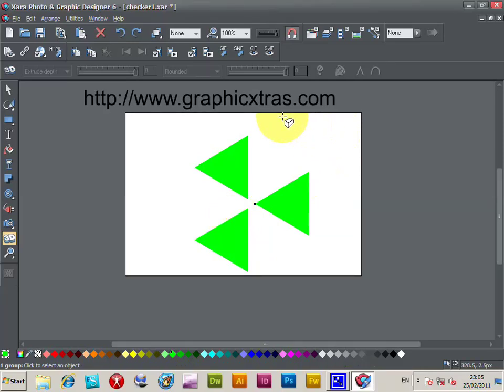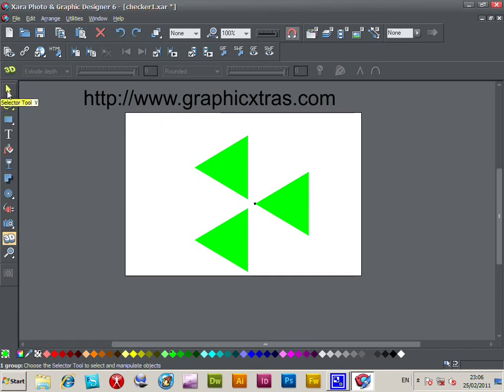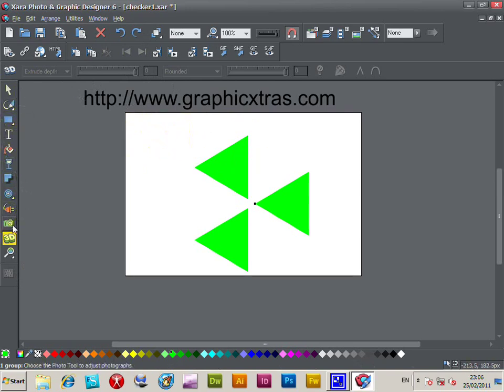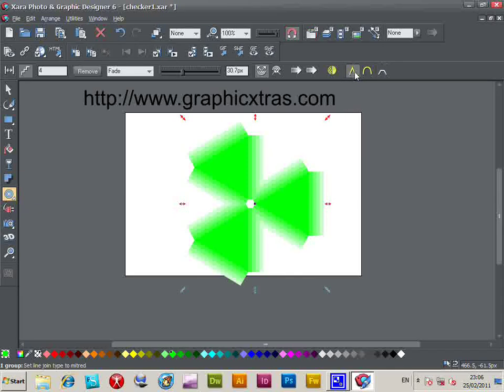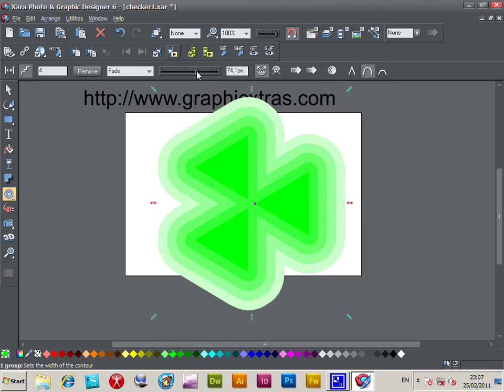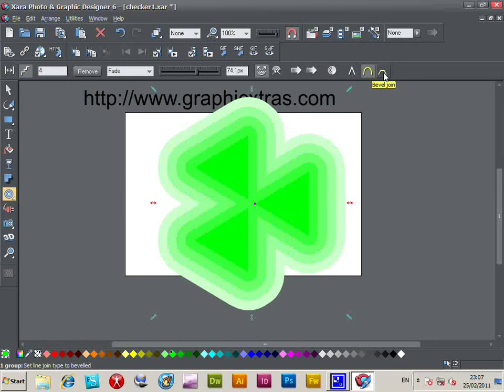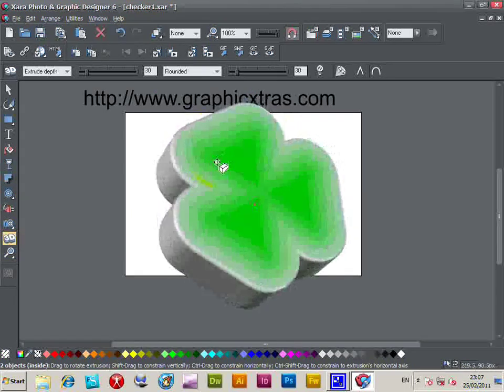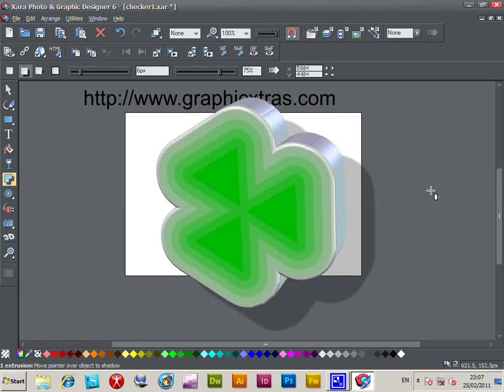How To Use Contour Tool In Xara Photo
Quick tutorial on how to use the Xara Photo and Graphic Designer 6 and contour tool, import eps designs into the application and applying contours to designs